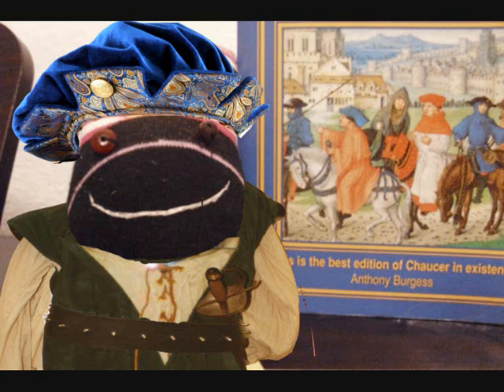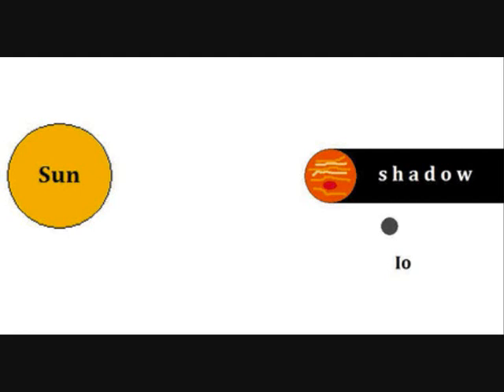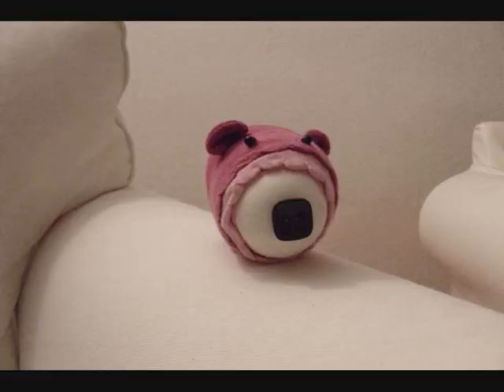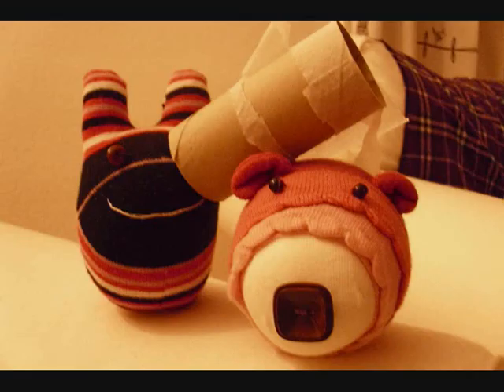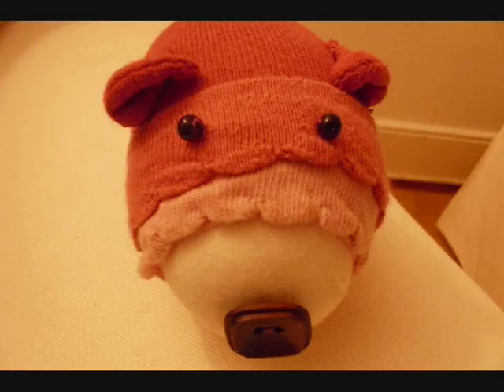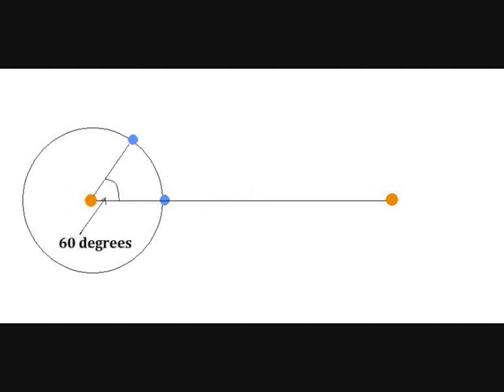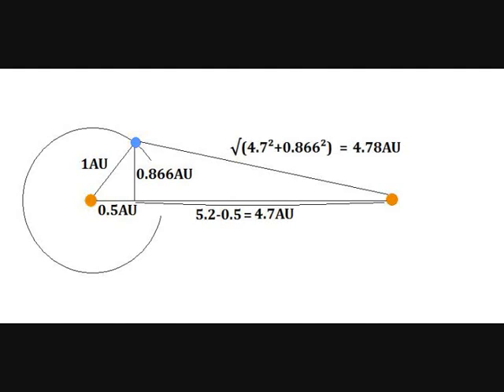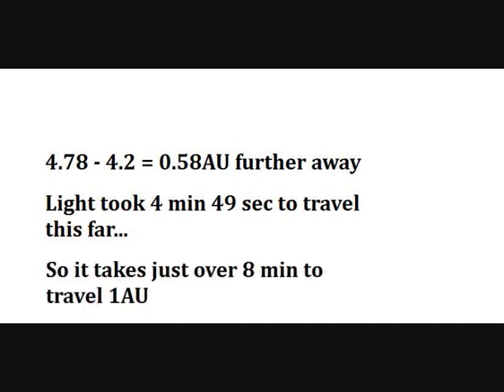The Moons of Jupiter and the Speed of Light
Gizmo the pig discovers that light propagates at a finite speed.